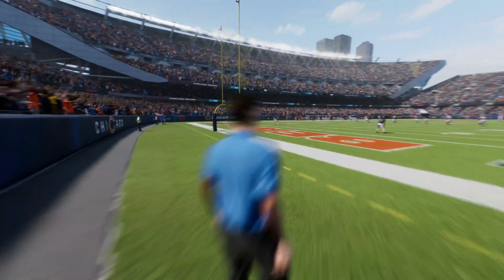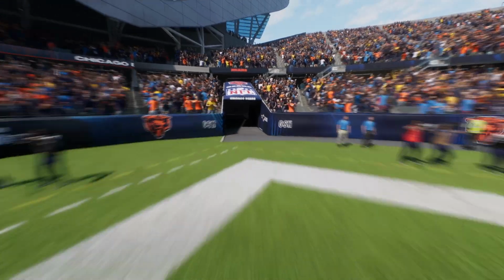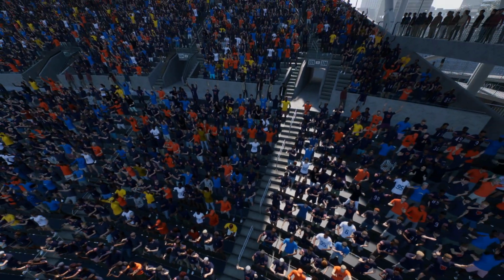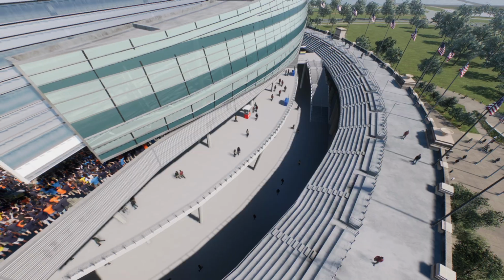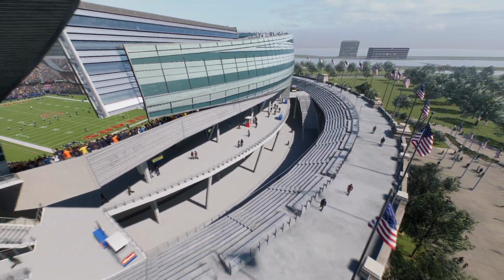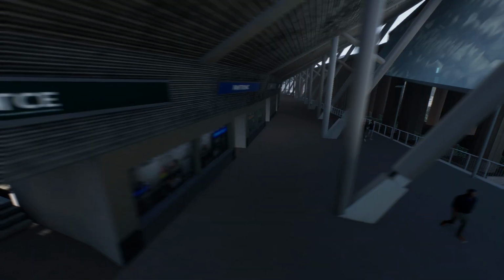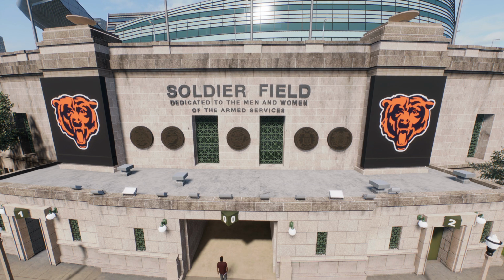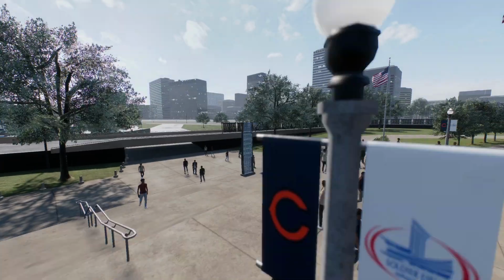THIS IS THE MOST DETAIL HAS EVER PUT INTO A STADIUM BEFORE!!| CHICAGO BEARS NO CLIP SERIES!!